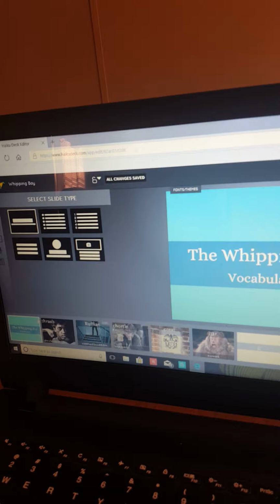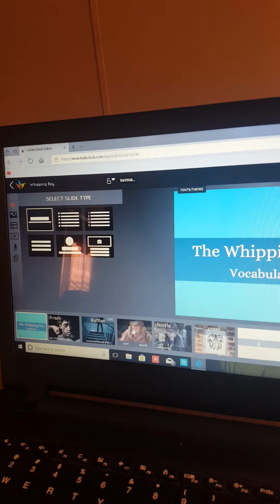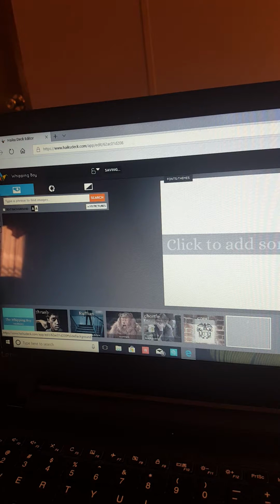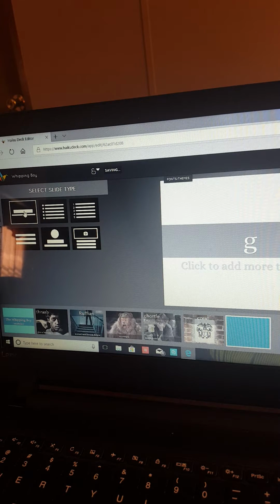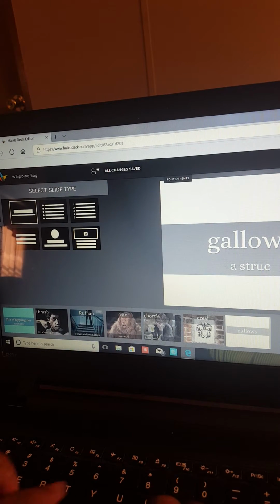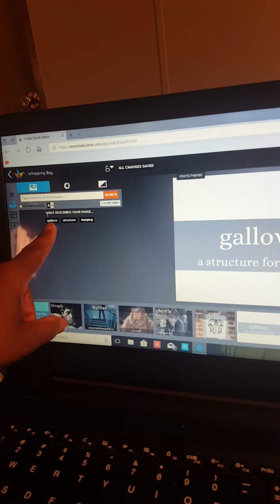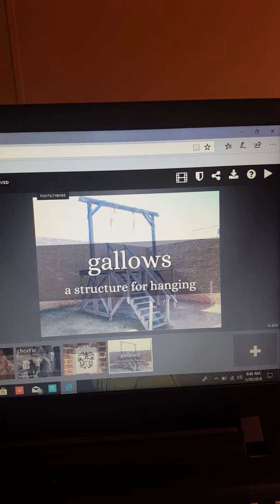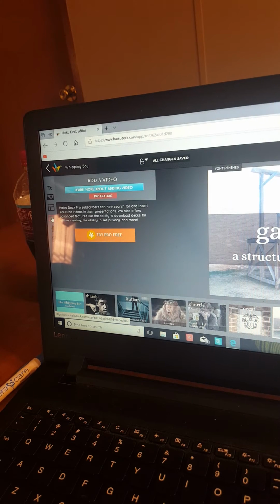Haiku Deck Tutorial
This is a tutorial on how to use Haiku Deck.